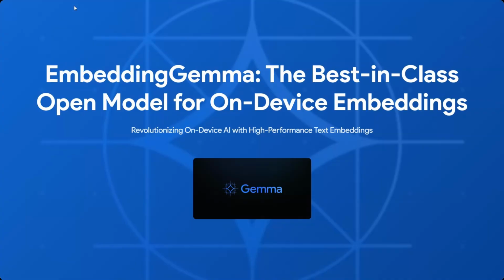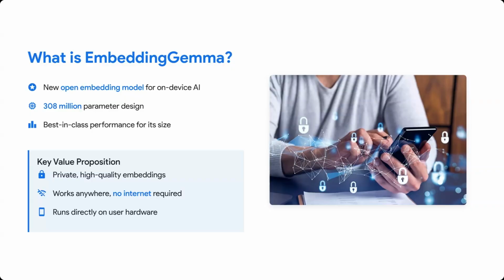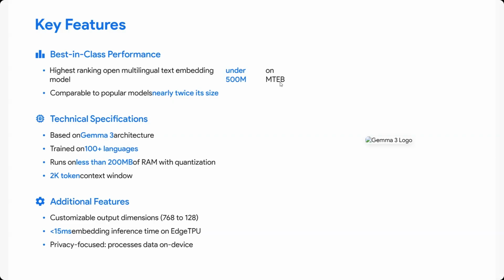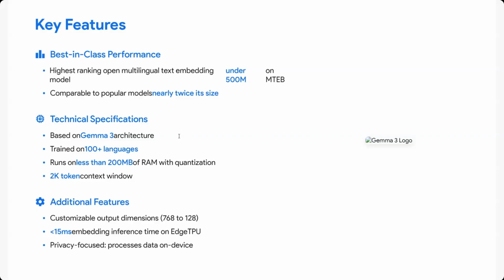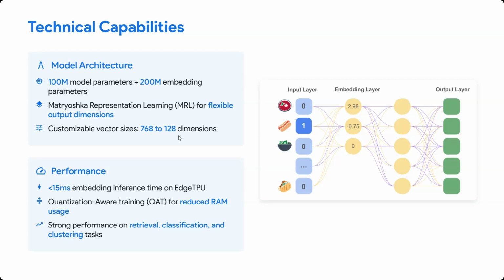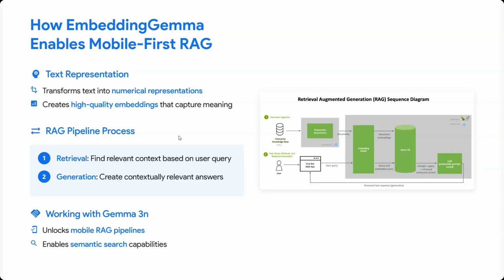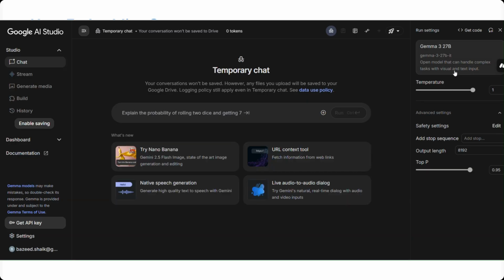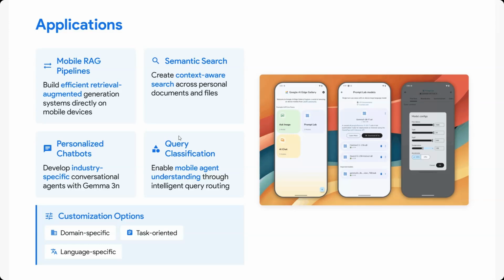EmbeddingGemma: The Best-in-Class Open Model for On-Device Embeddings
Discover EmbeddingGemma, a cutting-edge 308 million parameter text embedding model designed to power generative AI directly on your hardware. Perfect for mobile-first AI applications, EmbeddingGemma enables features like semantic search, information retrieval, and custom classification—all while running efficiently on-device.

In this video, Alice Lisak and Lucas Gonzalez from the Gemma team break down how EmbeddingGemma works. Learn how to:

Run the model on less than 200MB of RAM using quantization.

Customize output dimensions with Matryoshka Representation Learning (MRL).

Build offline AI features for your applications.